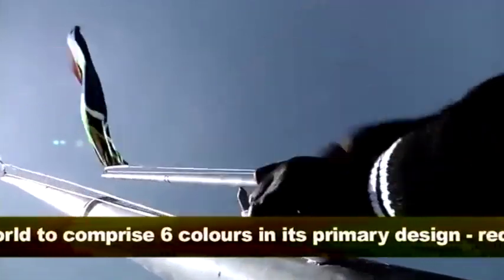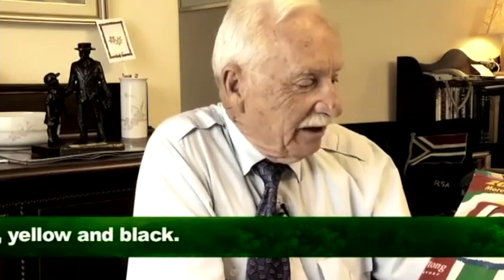Mpho Sekgaphola interviews Mr Fred Brownell, Designer of the South African Flag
Mr Fred Brownell, Designer of the South African Flag being interviewed by GCIS in 2014.